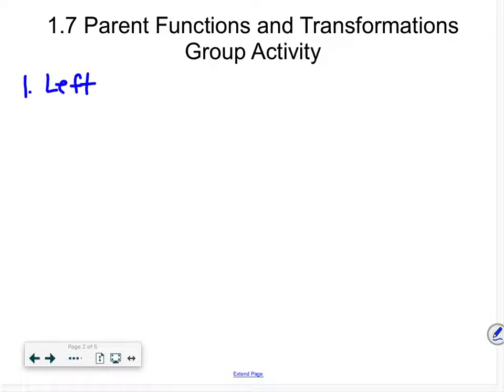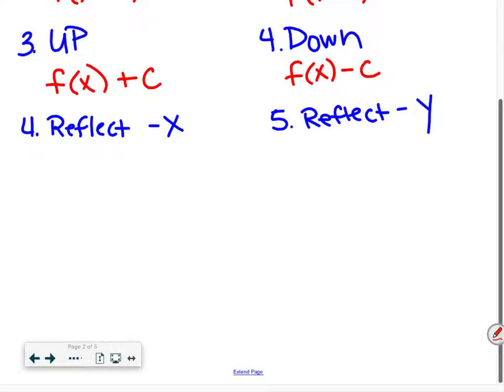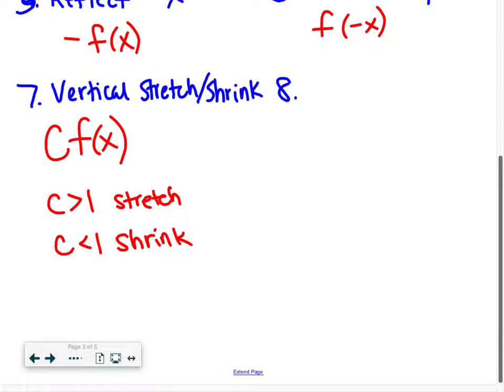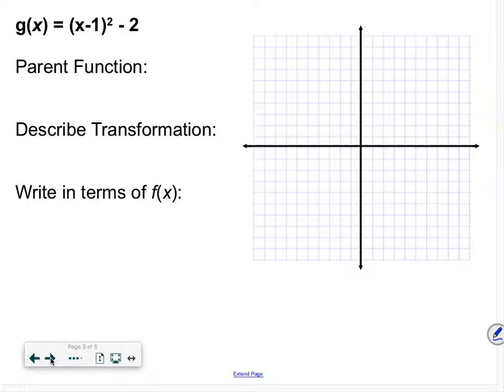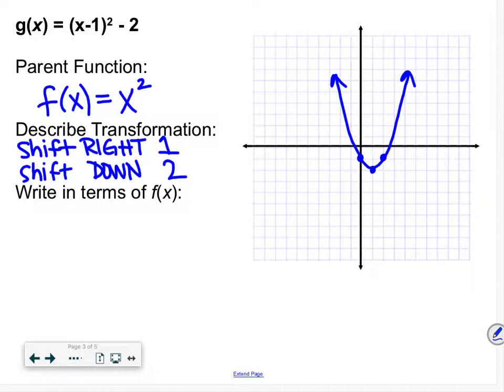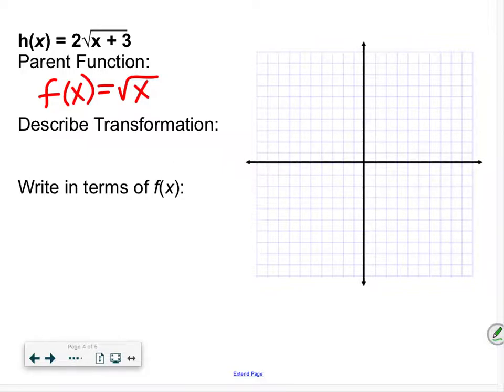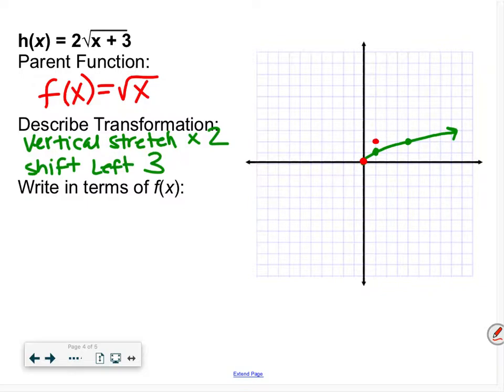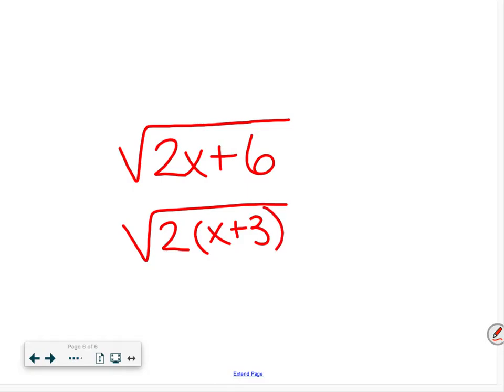1.7 (8/22/18) H. Pre Calc